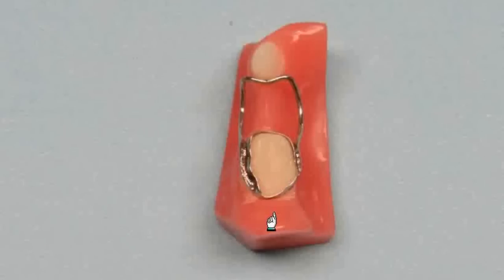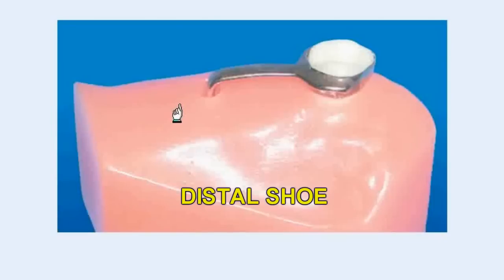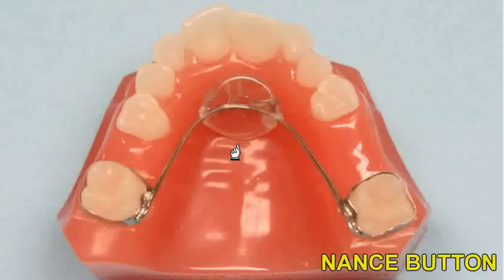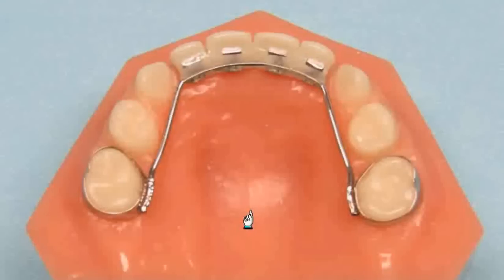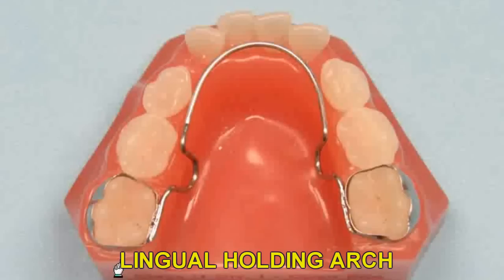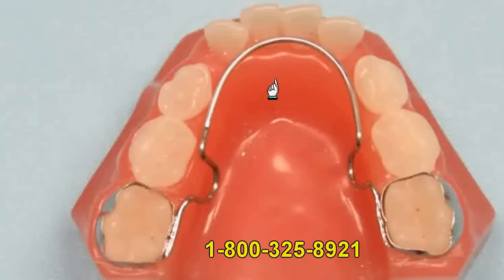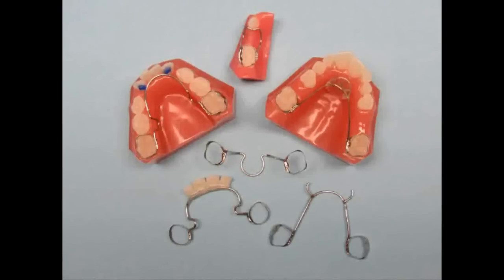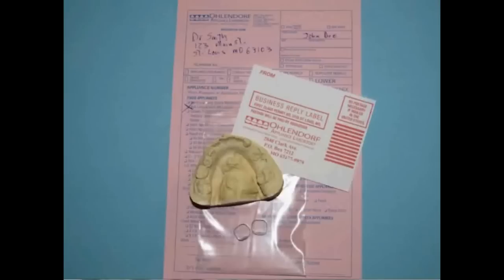Space Maintainers | Space Maintainer Labs | Space Maintainer Appliances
band and loop, LLHA, LLHA with loops, transpalatal space maintainer, nance button